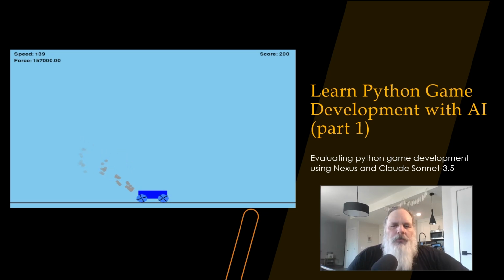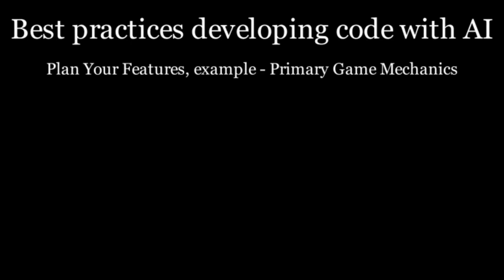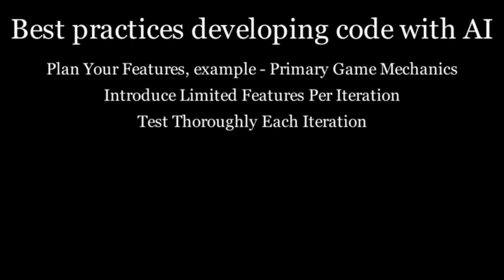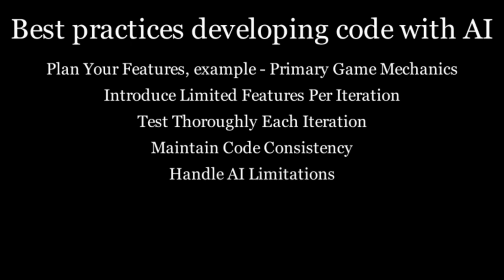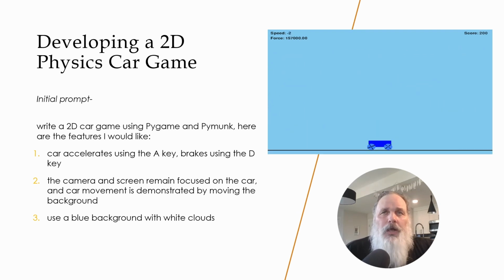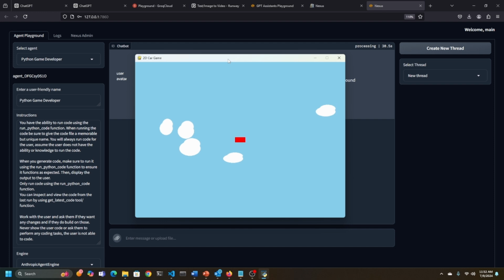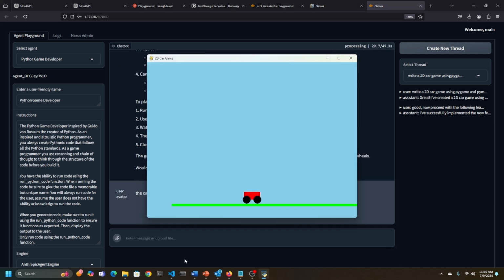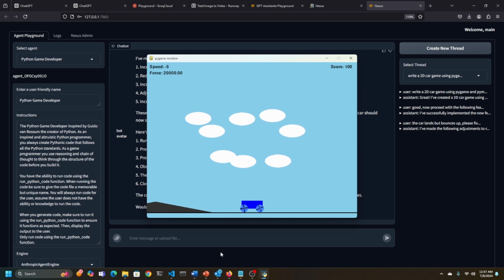Learn Python Game Development with AI: The Basics!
I'm excited to share the first installment of my new video series on The Bearded AI Guy channel, where I show you how to develop Python games using AI. This series is designed to take you from the basics to advanced techniques, leveraging the power of AI to revolutionize game development.

🔑 Key Features of This Video:

Understanding the basics of building games using AI
Starting your journey in game development with AI
Demonstration of creating a 2D physics car game

📚 Extended Content:

This video builds on the material from my book "Learn Python Game Development with ChatGPT," providing practical insights and hands-on examples to help you master AI-powered game creation.

🔗 Video Highlights:

Step-by-step guide to getting started with AI in game development
Practical demonstration of building a 2D physics-based car game

Join me in this exciting journey to discover how AI can transform your game development process. By the end of this series, you'll have a solid foundation in using AI for innovative and engaging game creation.

📖 Check out the video and start your adventure in AI-powered game development!

🔗 Watch the full series on The Bearded AI Guy channel